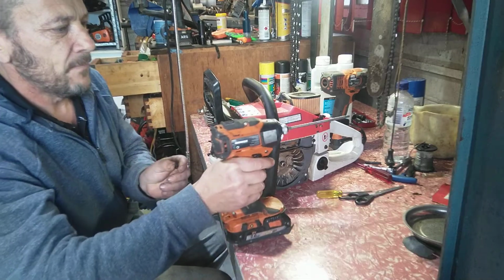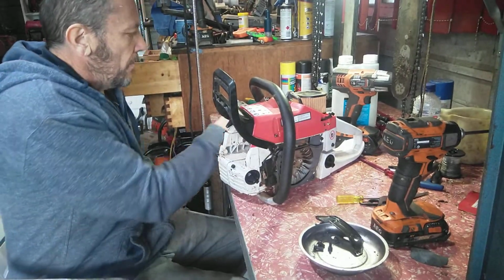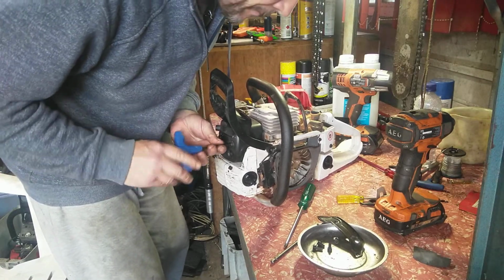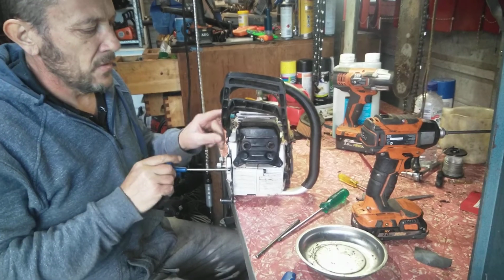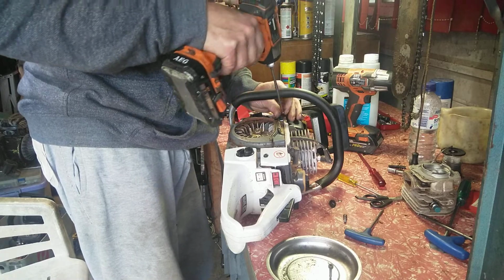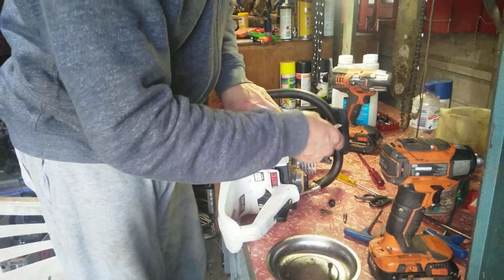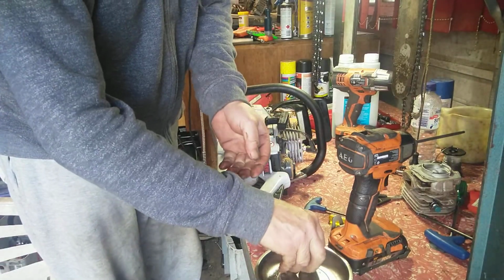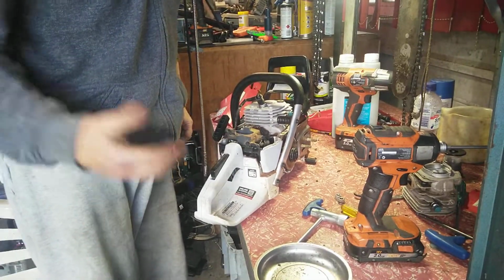Troy's clone 372 xp check over before start up first time